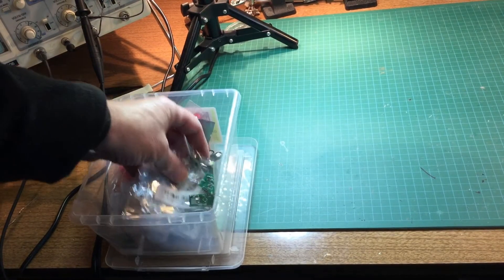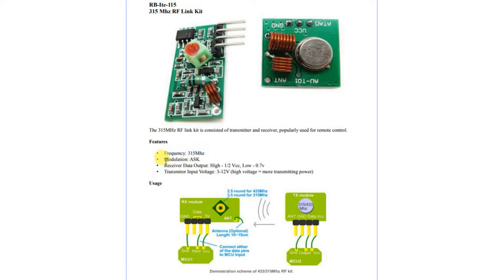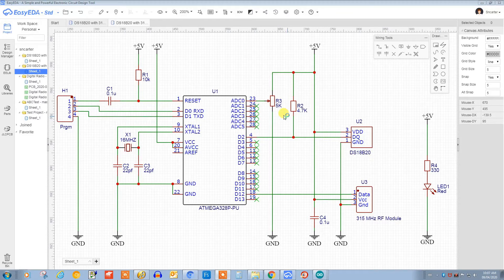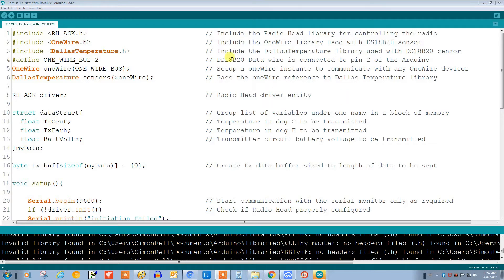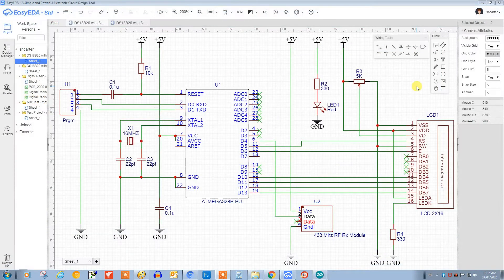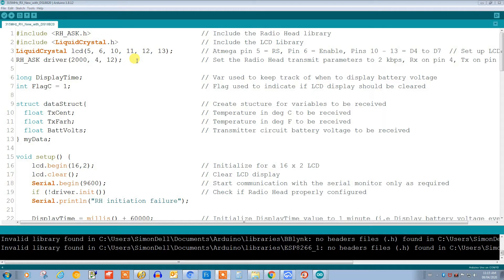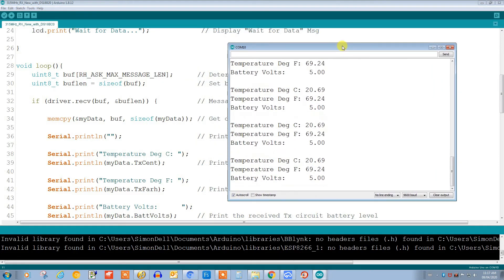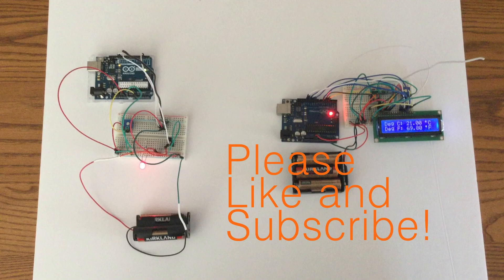DS18B20 Wireless Temperature Sensor Project on BreadBoard_V1